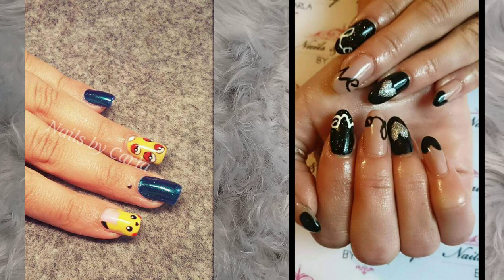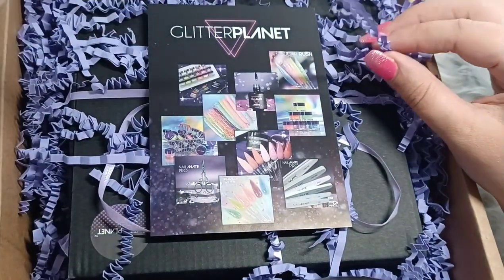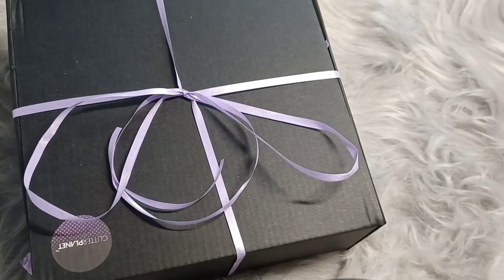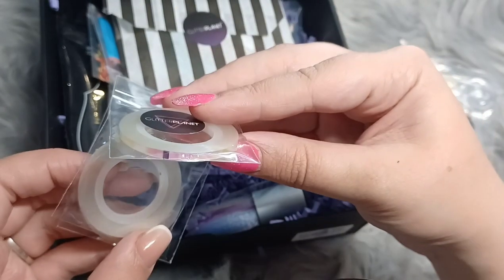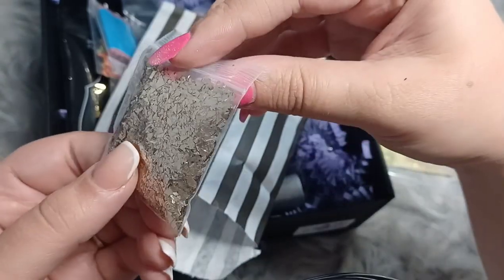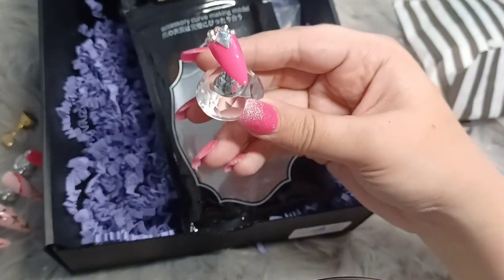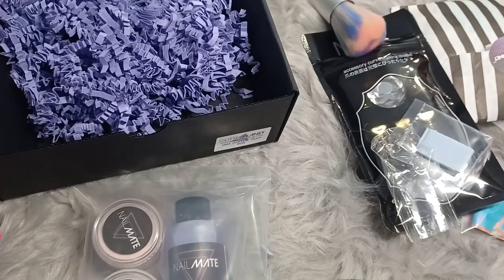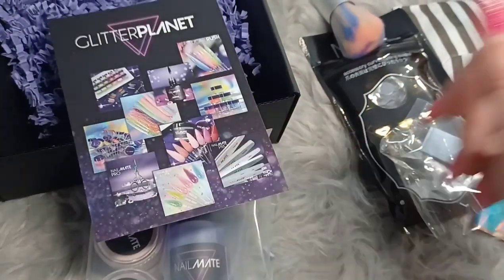Chit Chat & First Impressions | NailMate Acrylic & Glitter Planet UK Edition | Nail Mail Unboxing 💅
Watch me unbox my new Nail supplies 💜💅

SOCIAL NETWORKING